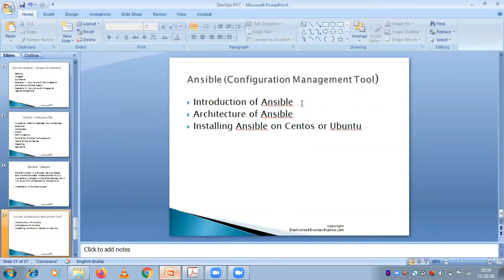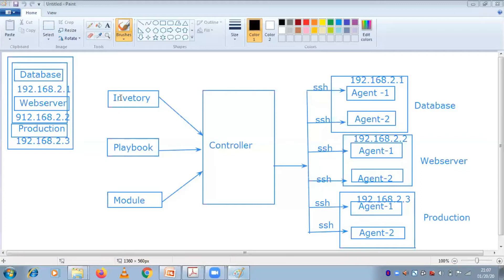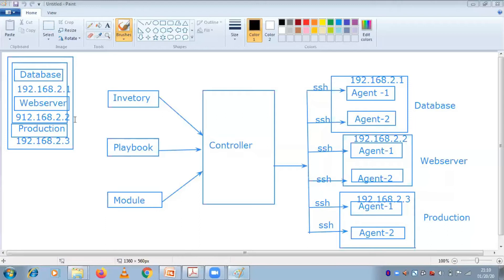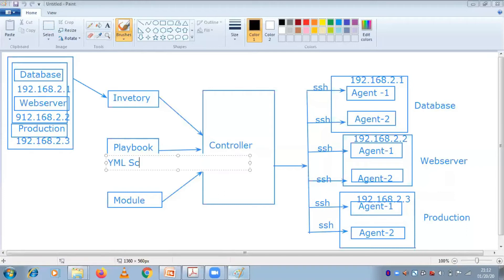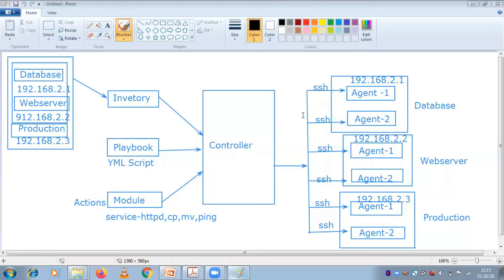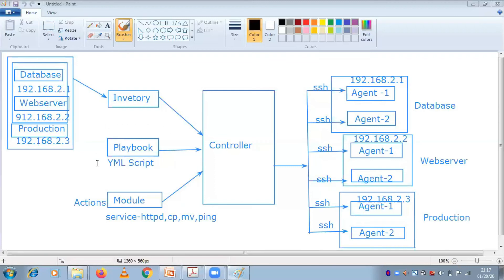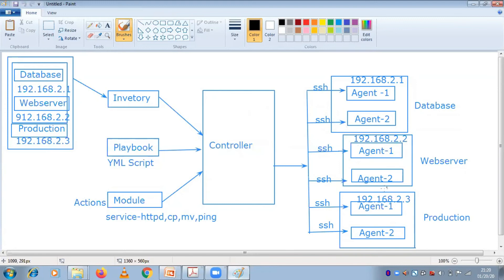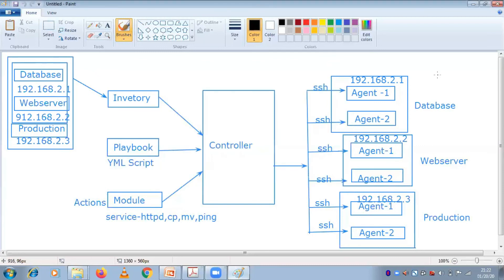Ansible Architecture In depth | Controller,Inventory,Playbook,Module And Agent Sever | How it Works